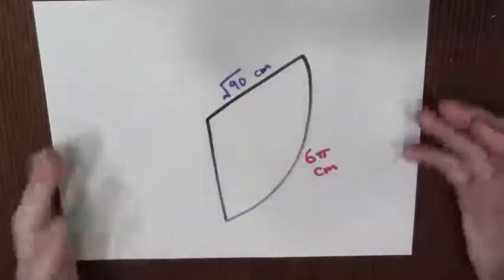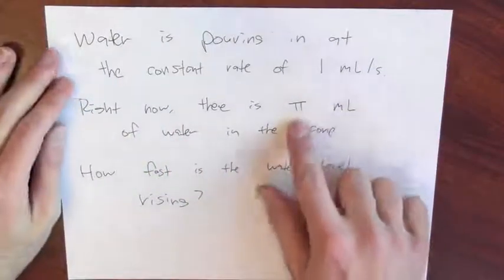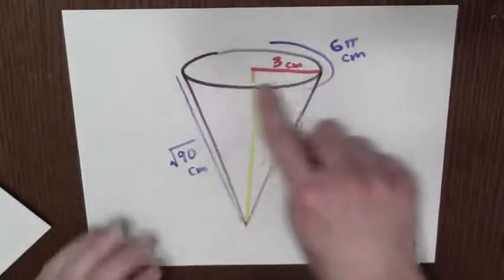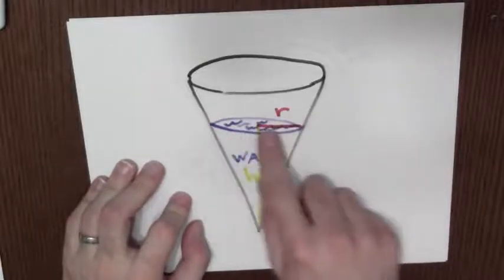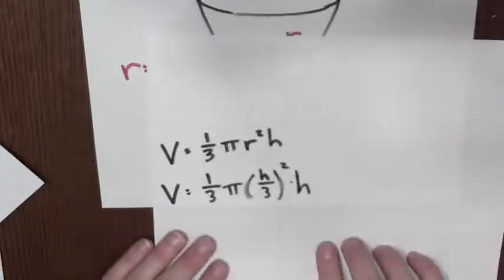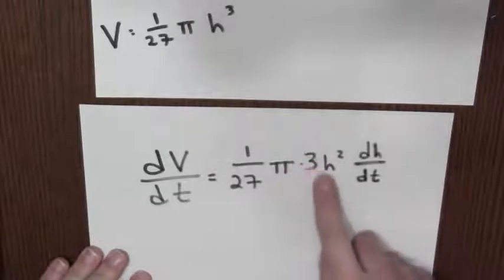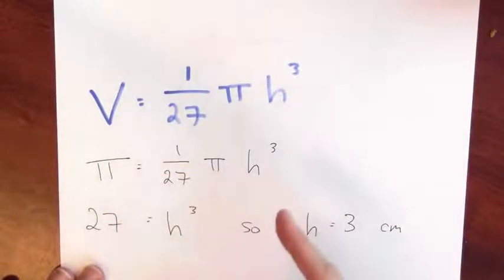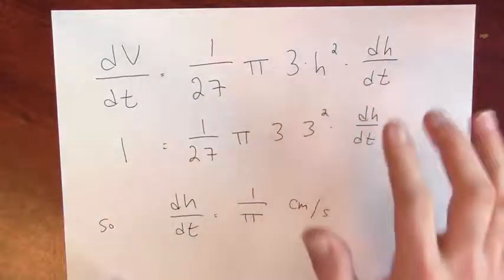7 - 10 - 7.09 How quickly does the water level rise in a cone [700]